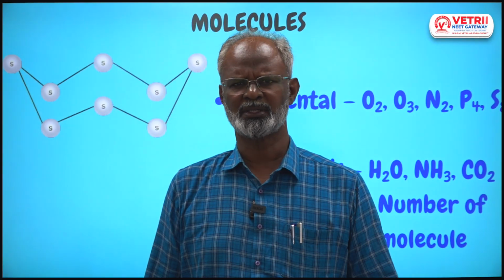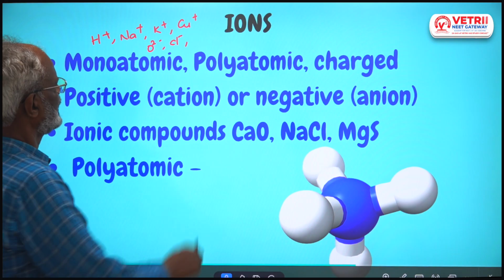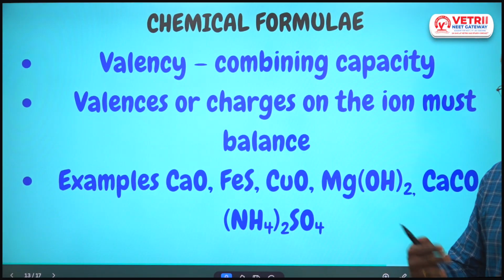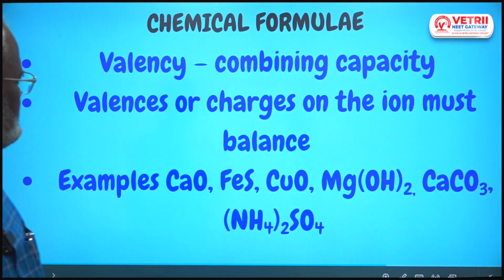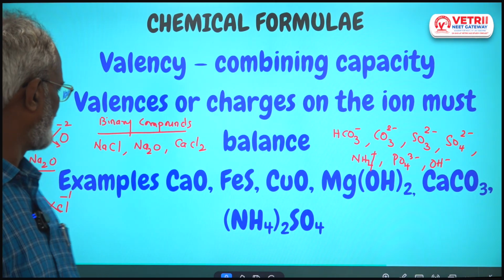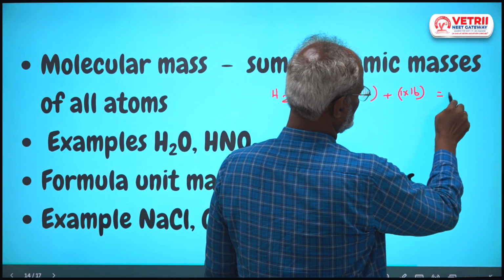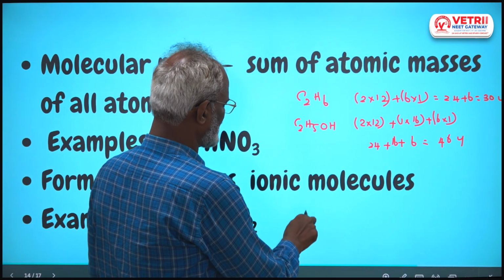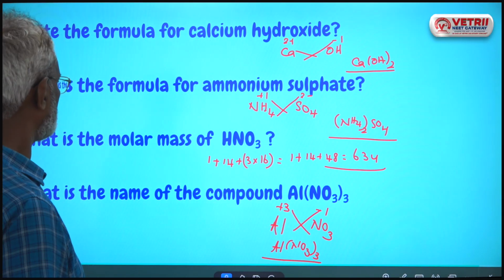Vetrii NEET Gateway - NCERT | CHEMISTRY - CLASS IX | ATOMS & MOLECULES | Part 2